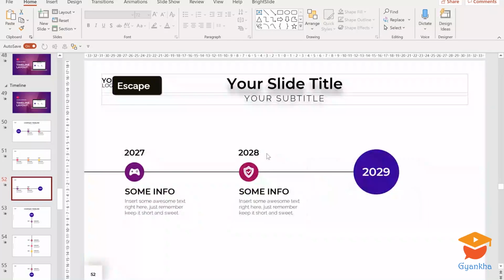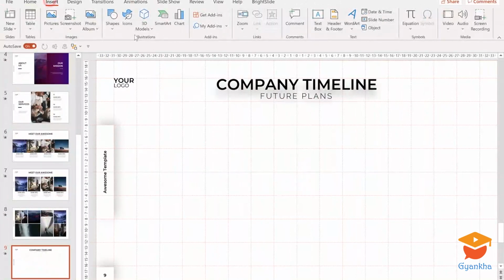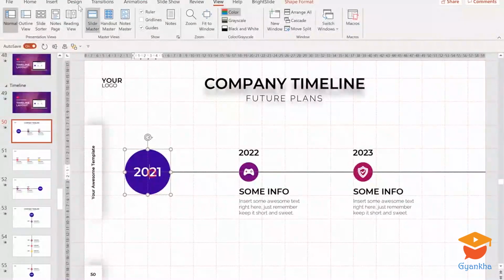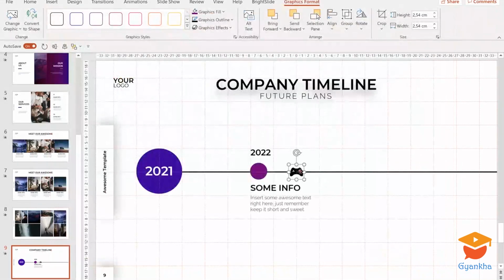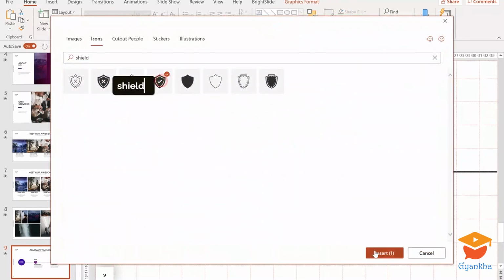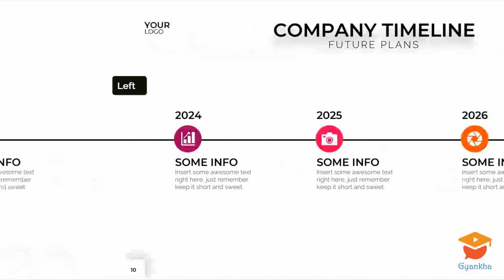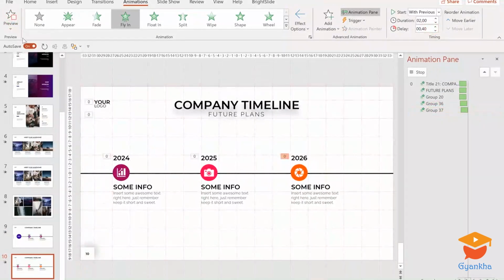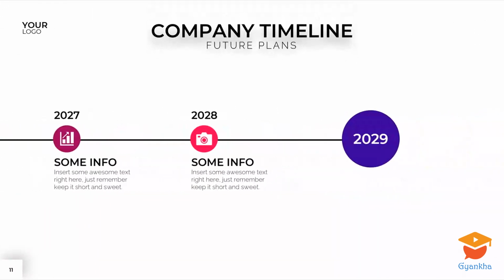Creating Company Timeline